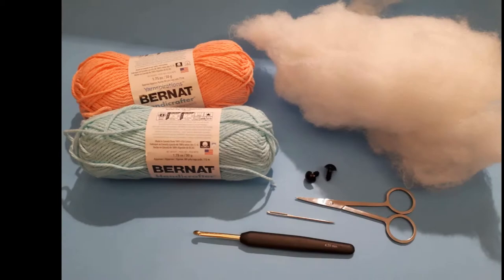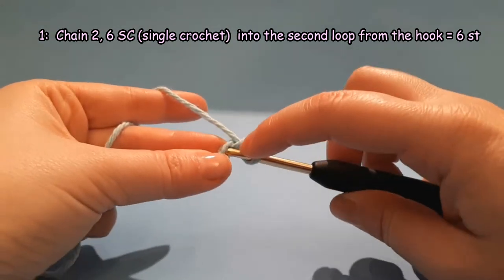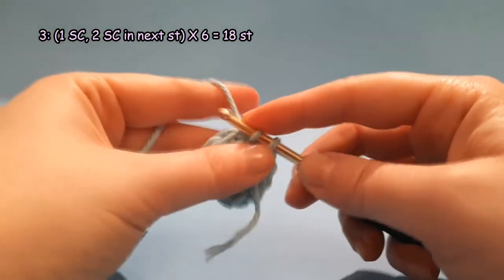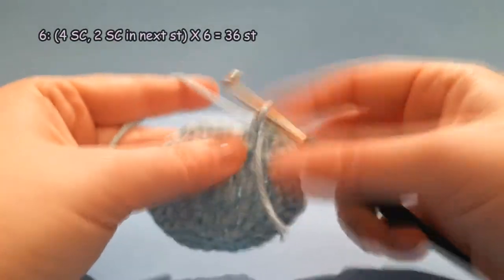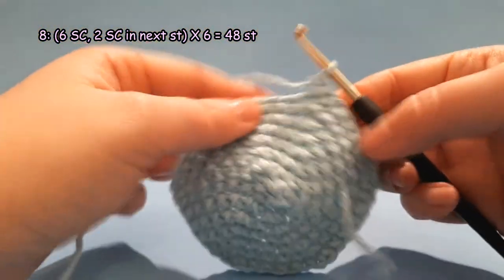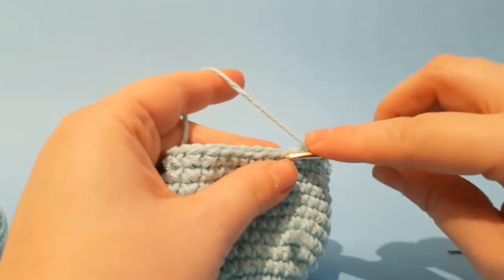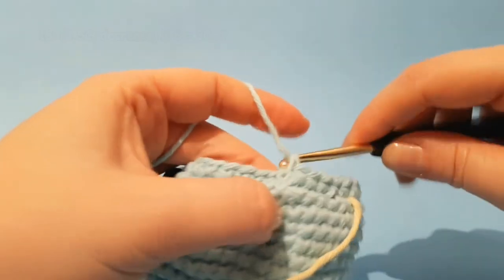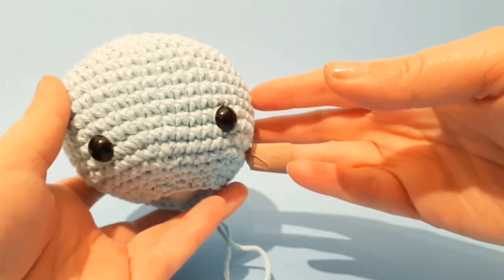Let's play - Crocheting ME - Part 1- The head - Amigurumi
Let's play - Crocheting ME - Part 1- The head - Amigurumi toys
By LilikSha Toys